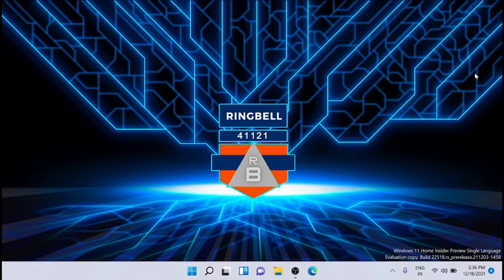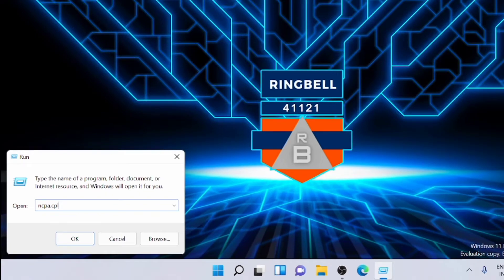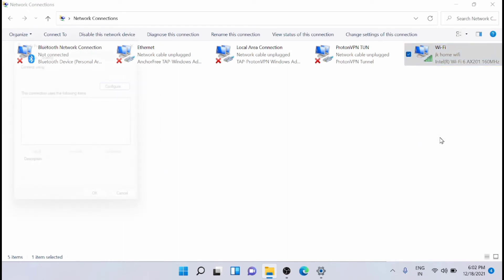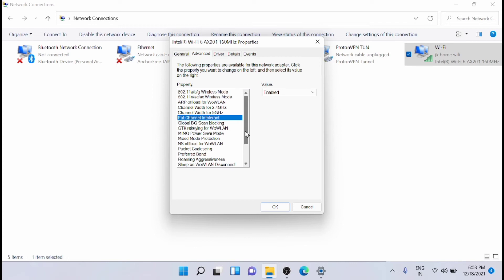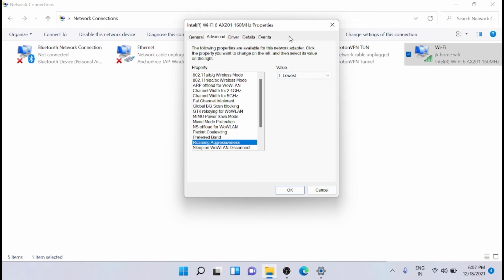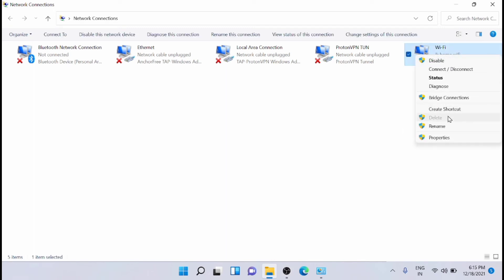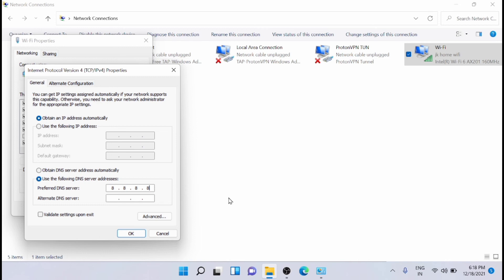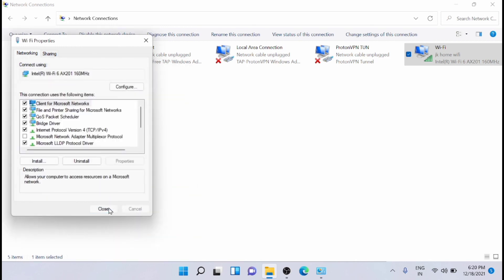How to Make Your Laptop WiFi Signal Faster On Windows 11 | Increase WiFi Speed on computer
How to increase WiFi Speed also Improve WiFi  Signal on Windows Laptop and Desktop. This video will teach you on how you can increase network connectivity and improve Wifi signal on you PC or laptop

How to improve wifi signal on windows
Make wifi faster on Windows 10 and Windows 11 or make wifi faster on laptop.
Tips to make wifi faster PC or make internet faster Windows 10.
how to Speed Up Internet on laptop. Tips on How to increase Wifi Speed.
Make internet faster on Windows 10/11.
Speed up wifi connection Windows 10 or speed up wifi connection Windows 7.